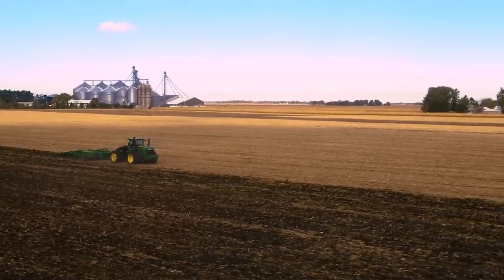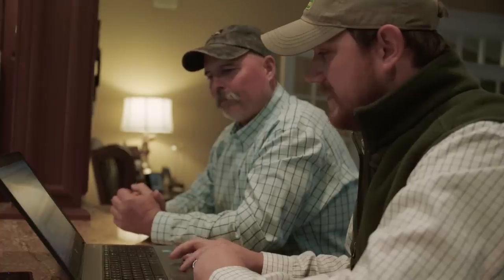+Gain Ground with 9 Series Tractors | John Deere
New 9 Series Tractors come with our most spacious cab and the precision ag tools you need to gain efficiencies in your operation. The new John Deere PowerTech™ 13.6 L engine stays in the power band longer so you can pull through tough spots and over hills with ease. Increased ballasting options let you carry heavy implements with ease, ensuring you get all the power you can to the ground, so you can gain ground in your operation. Choose from 9R wheel, 9RT two-track, and 9RX four-track tractors. We’re the only manufacturer to offer all three.

0:00 - +Gain Ground with 9 Series Tractors
1:18 - Tractor Model Lineup
1:32 - Highest Horsepower Models in the Industry
2:15 - Spacious & Comfortable Cab
2:48 - Precision Ag Technology
3:42 - More Options from One Manufacturer